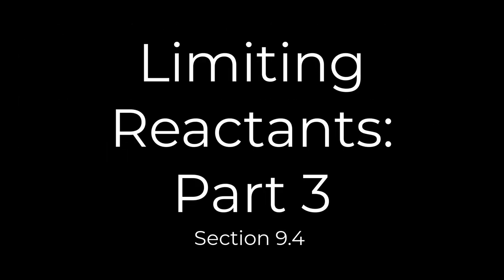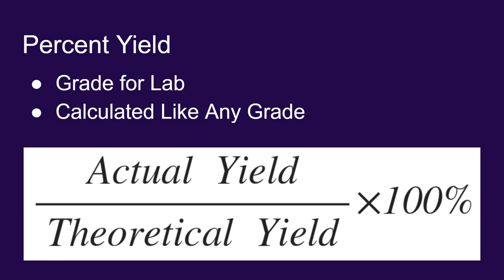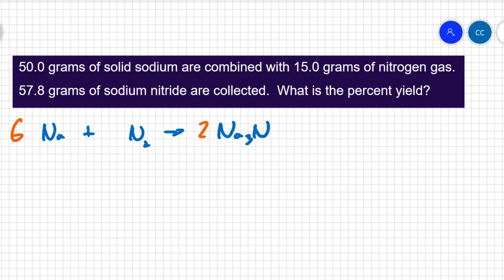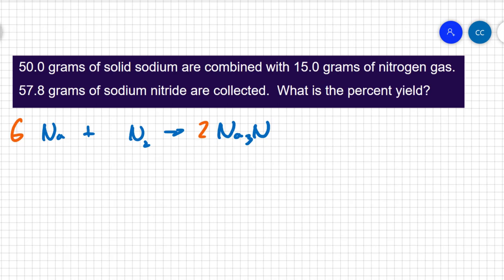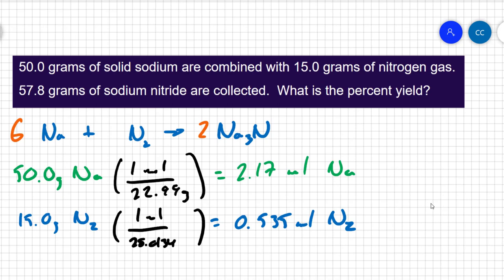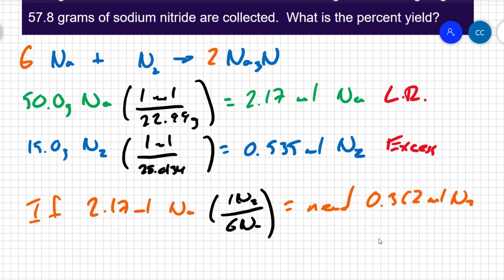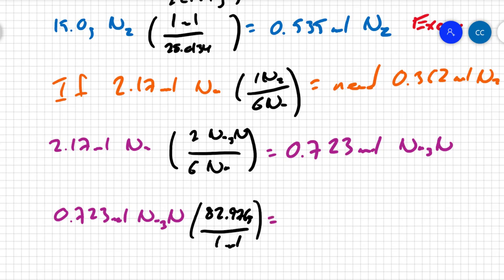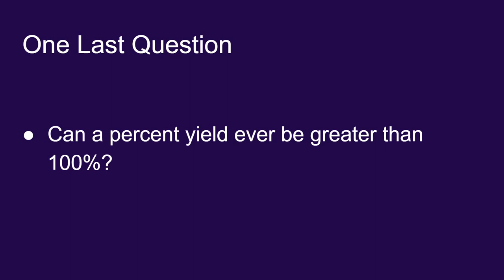09.04 Limiting Reactants: Part 3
A limiting reactant problem with a percent yield calculation.